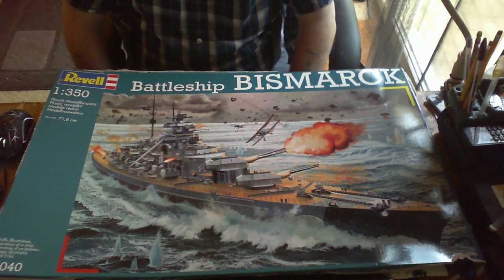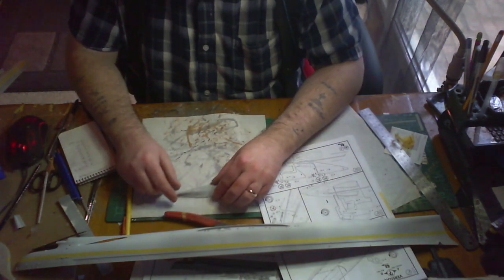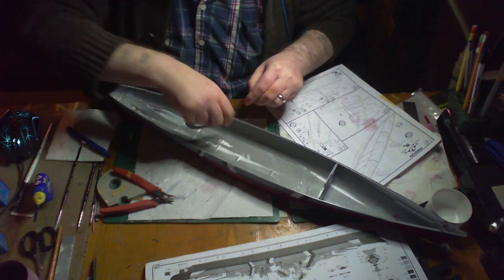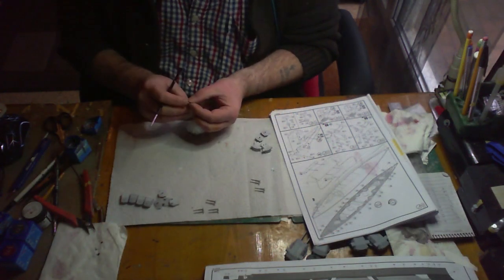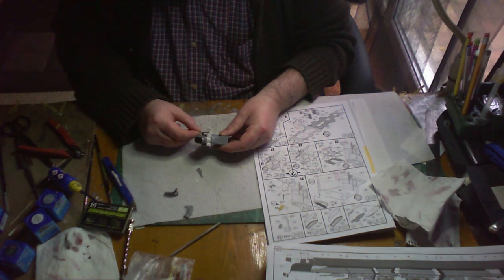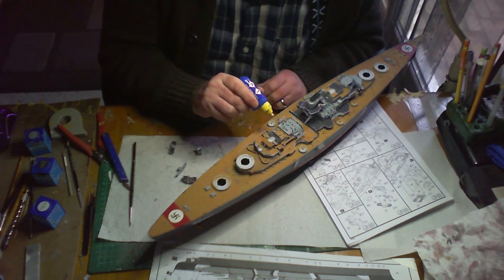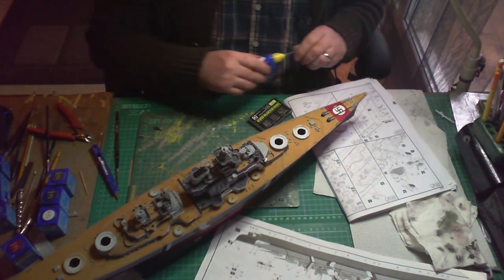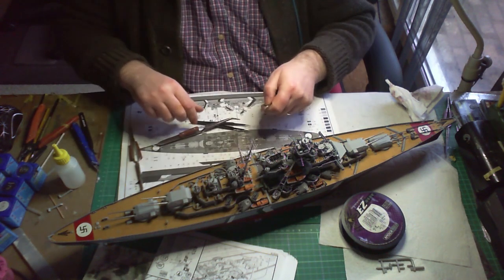Revell Bismarck 1 350 Scale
An out of the box build of Revell's 1/350 scale Bismarck from start to finish.